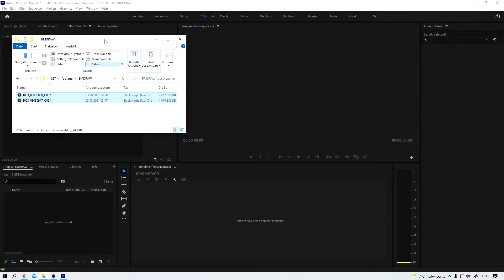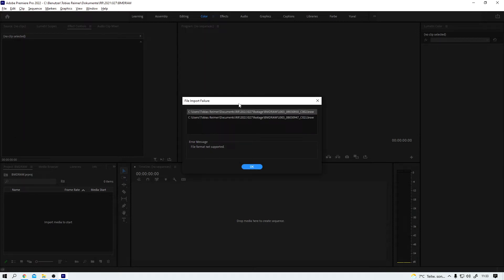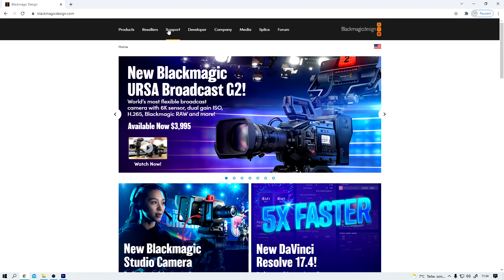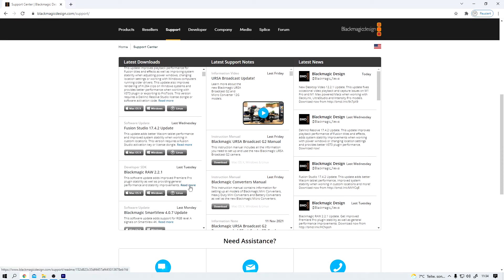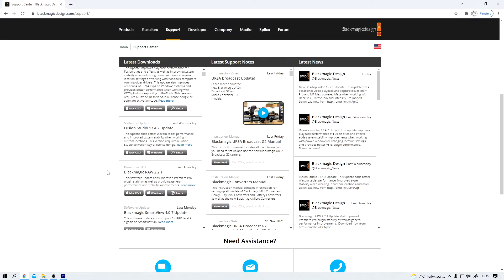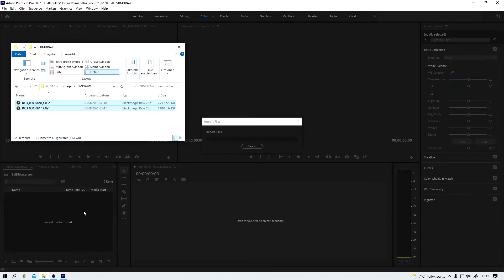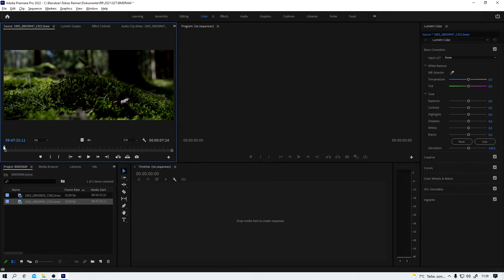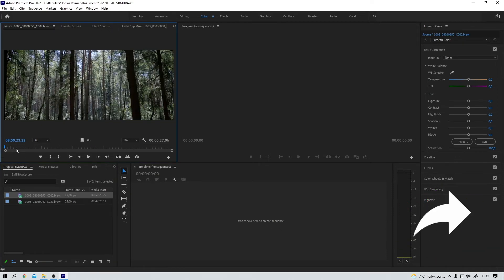Blackmagic RAW in Premiere Pro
Welcome to this quick tip video. working with Blackmagic RAW files in Premiere Pro is absolutely possible. If it does not work for you watch this video to find out why.

0:00 - Intro
0:22 - Hello
0:28 - Importing does not work
1:11 - Importing works
1:28 - Outro

Thanks everybody!!!